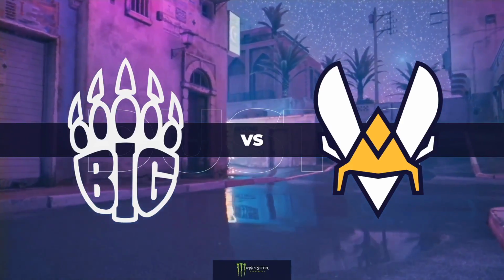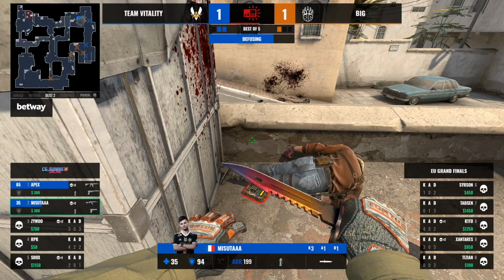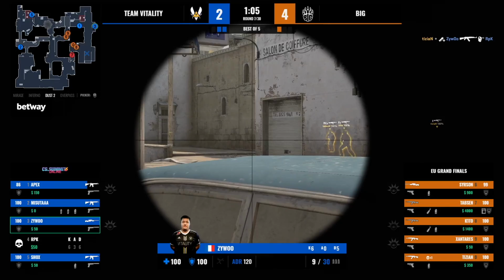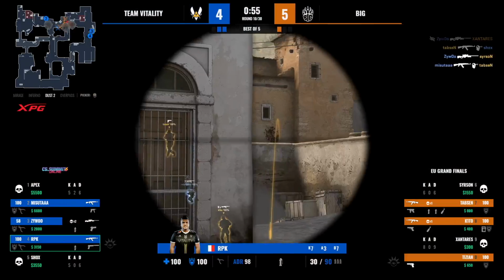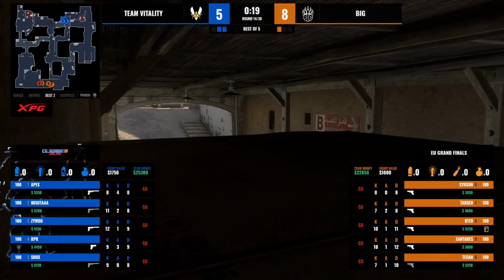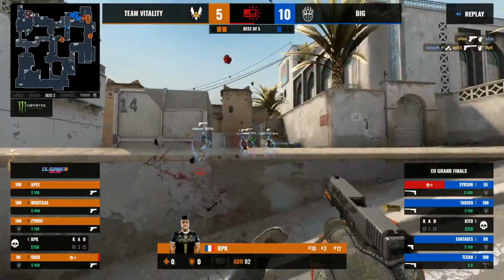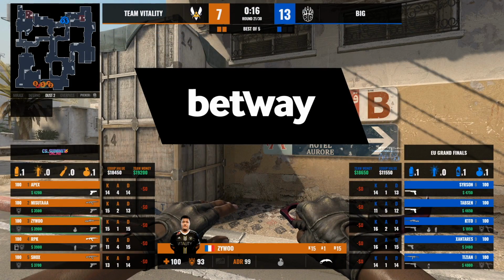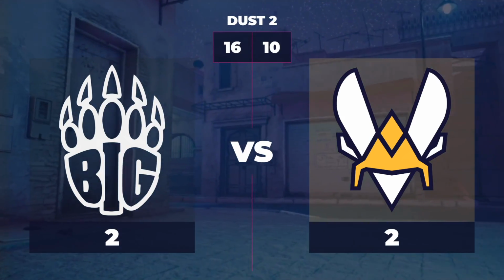Vitality vs BIG (Dust 2) - cs_summit 6 Online: EU GRAND FINALS - Game 3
[ENG] Team Vitality vs BIG, Map 3 (de_dust2) - cs_summit 6 Online EU GRAND FINALS: Playoffs